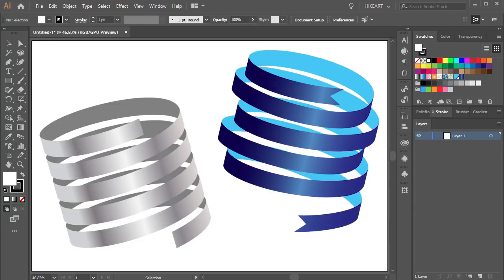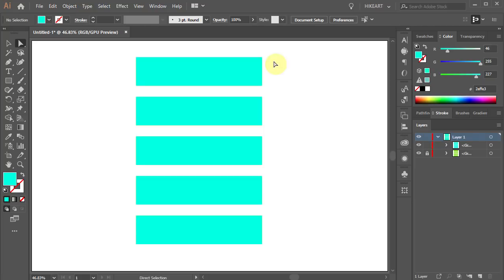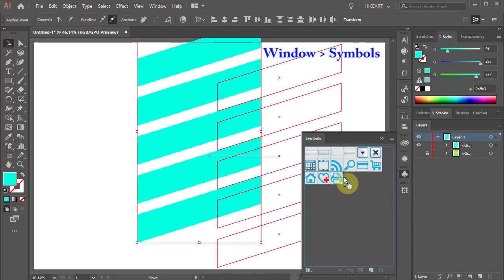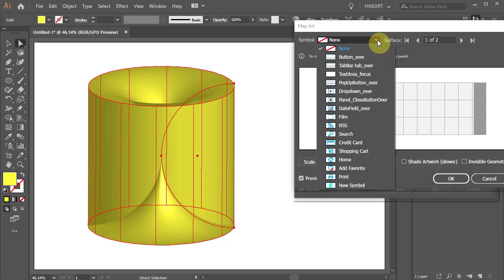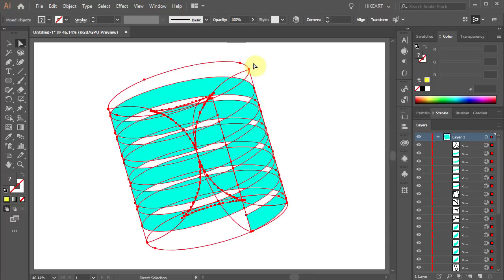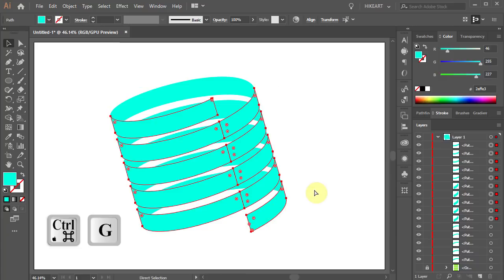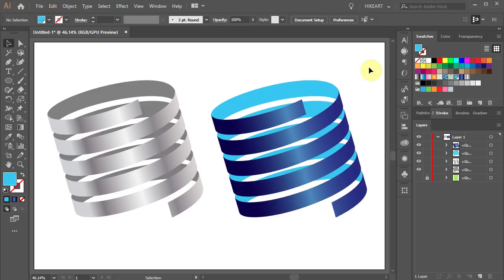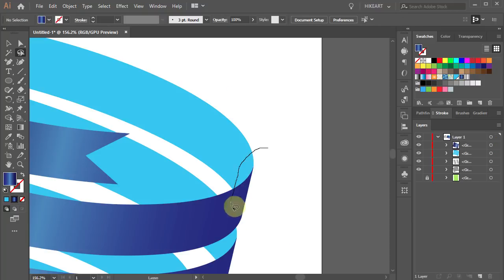How to Create a 3D Ribbon in Adobe Illustrator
An easy way to create a spiral which can represent a coil or ribbon using the "Revolve" option.

TUTORIALS:
Adobe Illustrator: